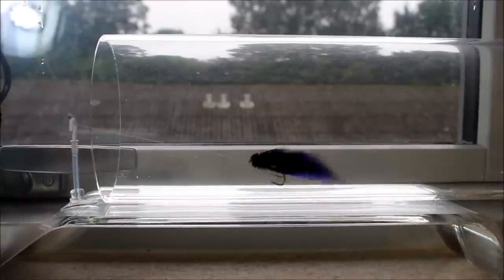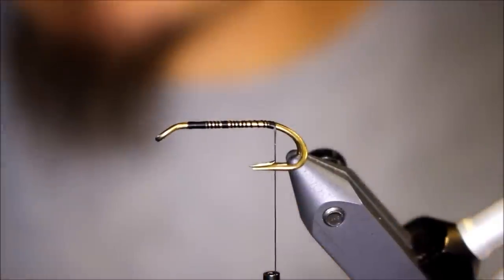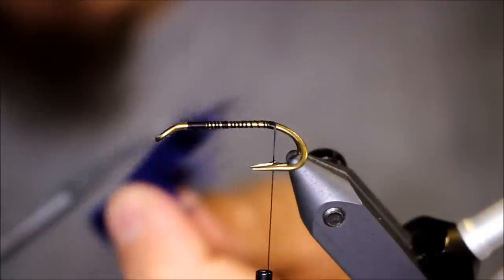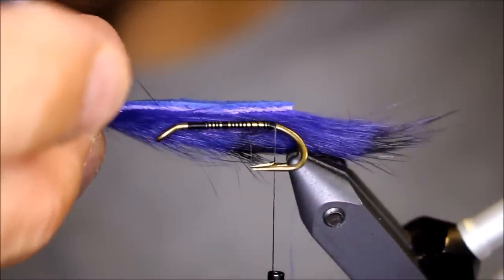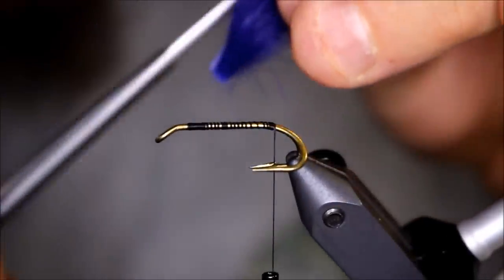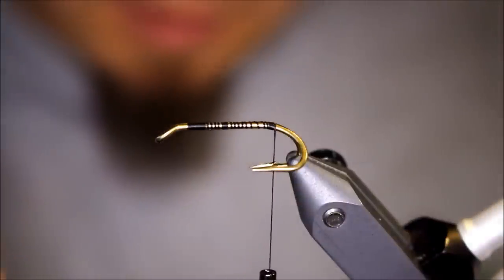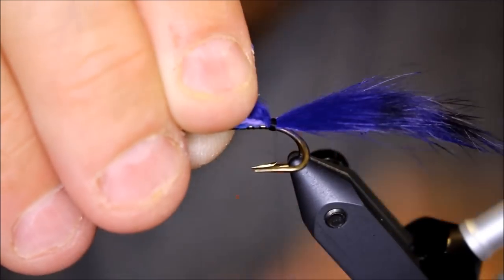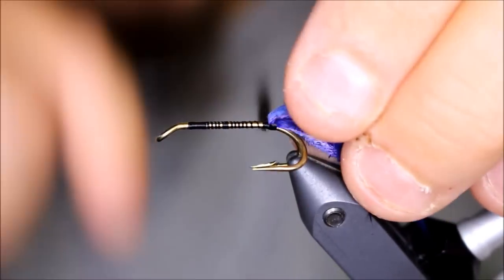Mudler Fly tying tutorial. Step by step lesson trout fly: Purple mudler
Seatrout fly: Here is will be making a lots of the best fly tying patterns and imitations of sand eels, goby, shrimp, baitfish fly, herring, stickleback, gammarus  and much more, all of these are on hooks like Ahrex fly hooks Tiemco and partridge.  Also I have done several step by step lessons and tutorials to proven easy and good provocation seatrout flies. Seatrout fishing is great fun and something that the Danish coastline is famous and renowned for throughout Europe. The fly pattern on this channel, are all proven and have all caught seatrouts. I tie and use these flies myself and I hope the fly tying guides here is useful and can help you.